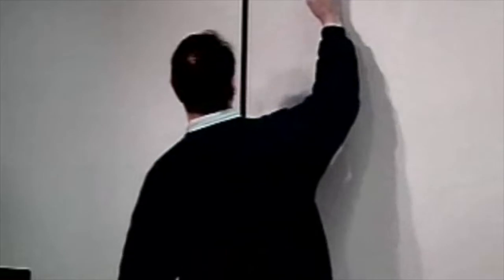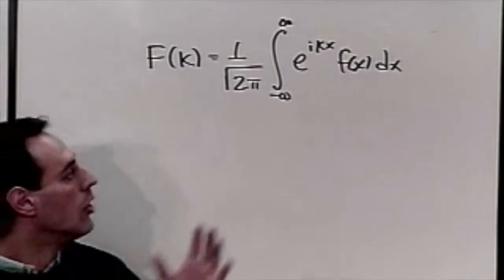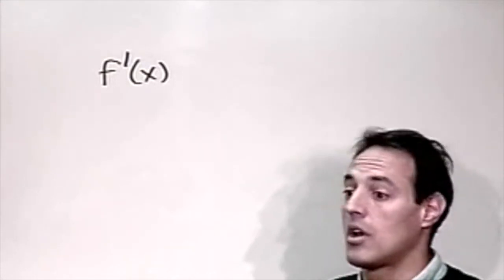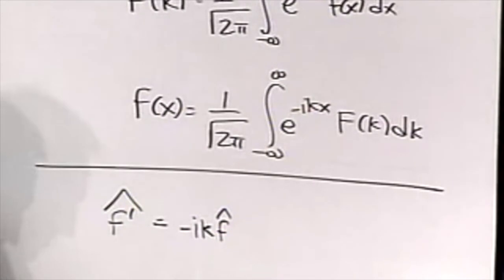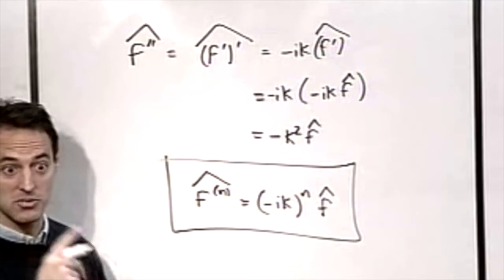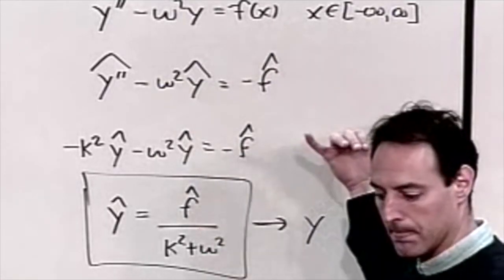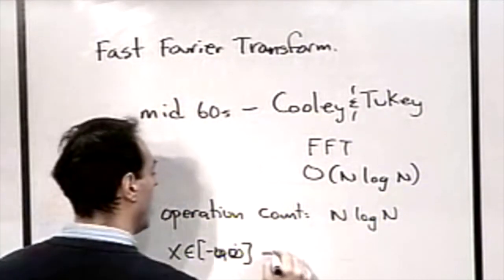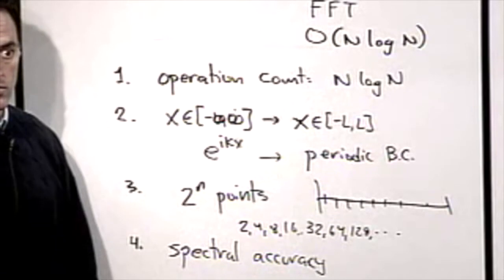FastPoisson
COURSE PAGE:  faculty.washington.edu/kutz/KutzBook/KutzBook.html

This lecture introduces fast Poisson solvers for rapid solutions of Ax=b.  Specifically, we use the FFT routine for this task.